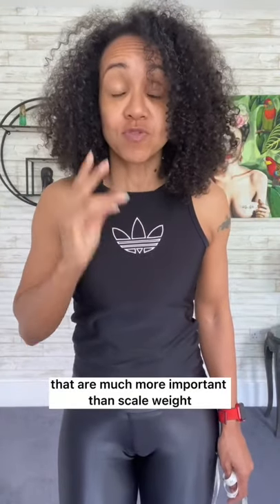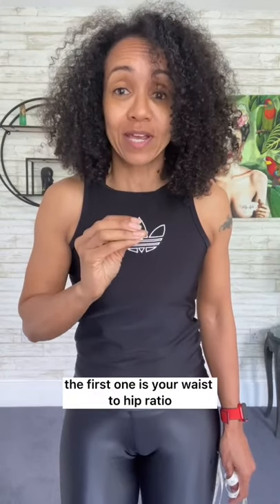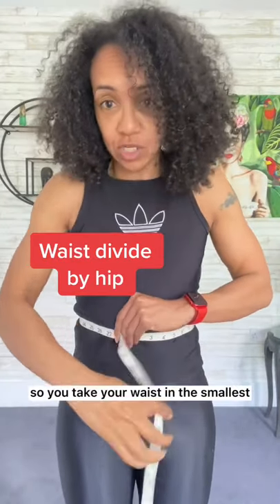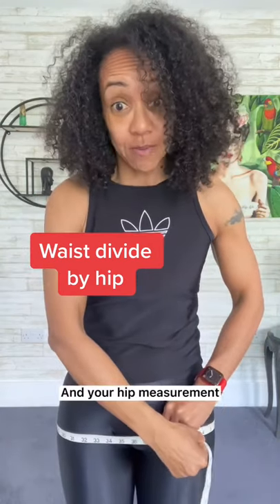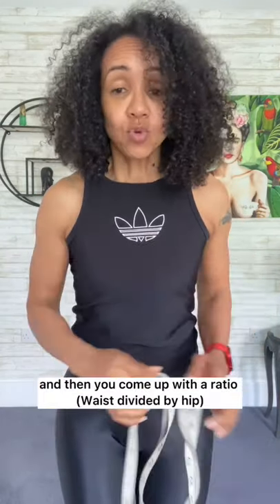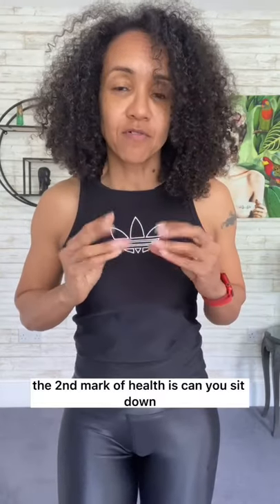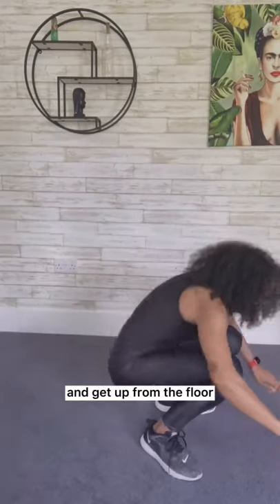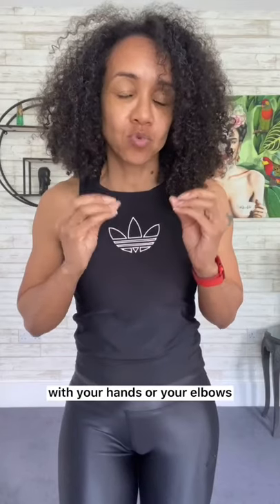scale weight not going down? Check your waist & this simple test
think you are not losing weight? If your scale weight is not changing but your waist measurement is coming down you are losing body fat. This simple test shows whether you are in good health and these measurements are used by the World Health Organization (WHO) as a marker of health. Weight loss tips for women over 40.